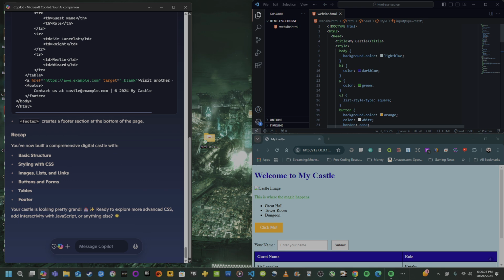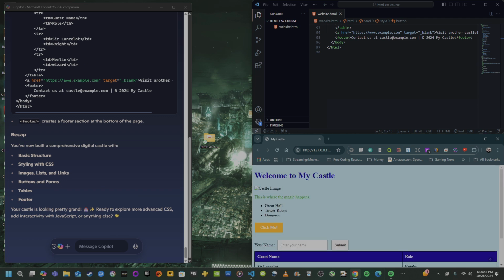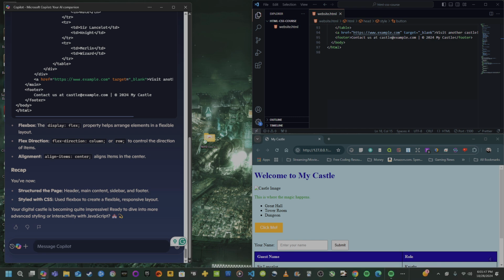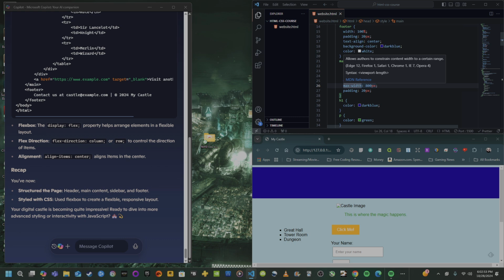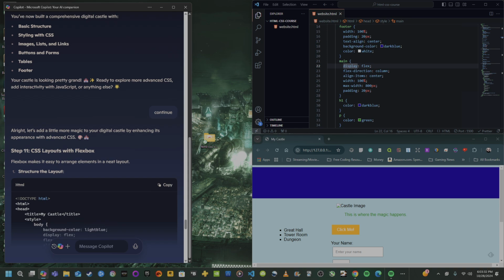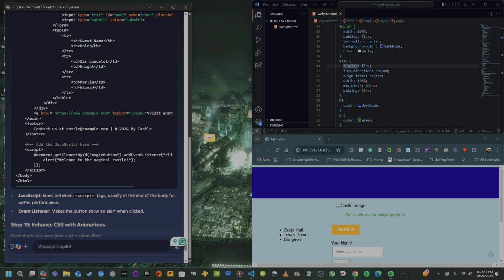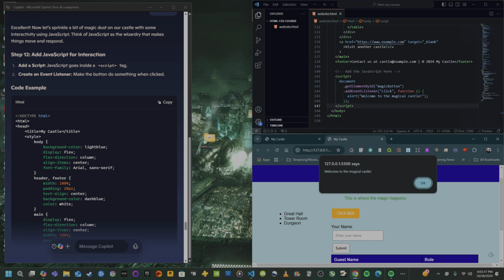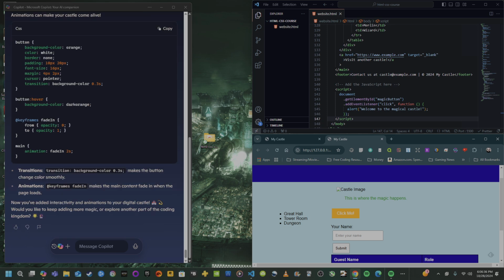HTML and CSS Tutorial Learning by Teaching Episode 2